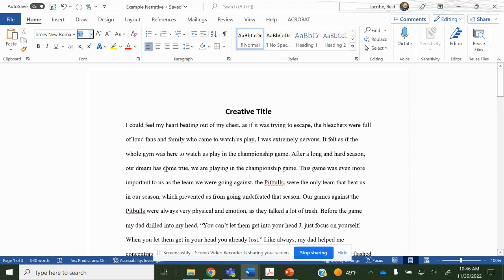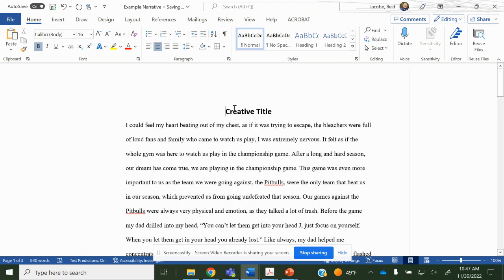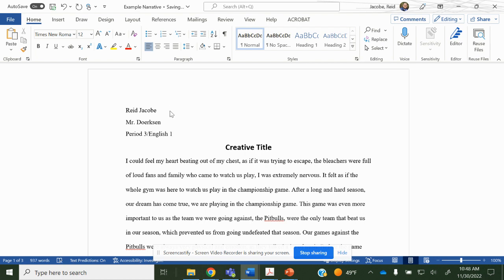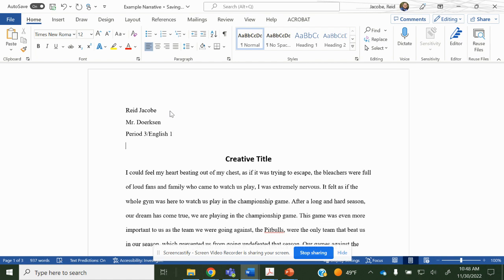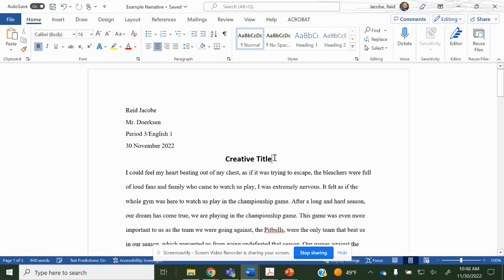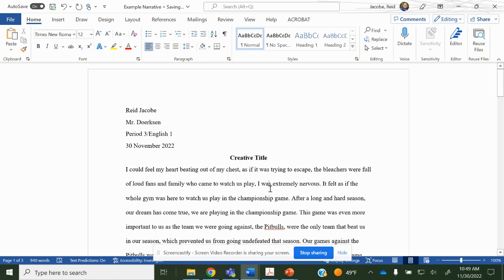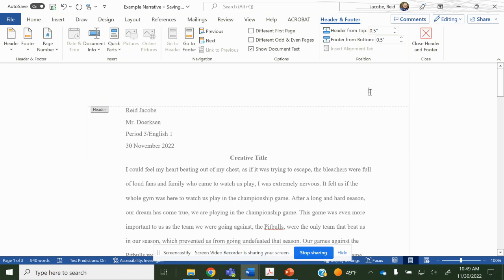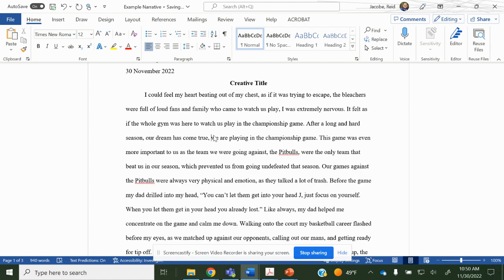Basic MLA Format in Microsoft Word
In this video, I walk you through the steps to ensure you follow correct MLA formatting.